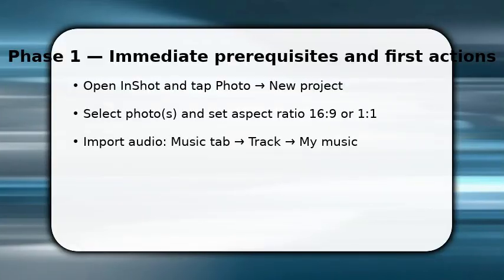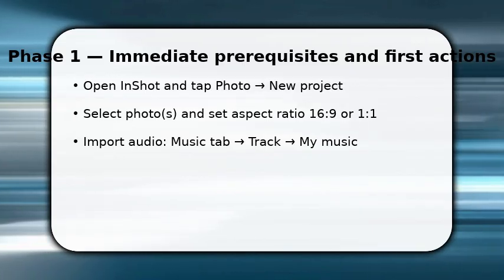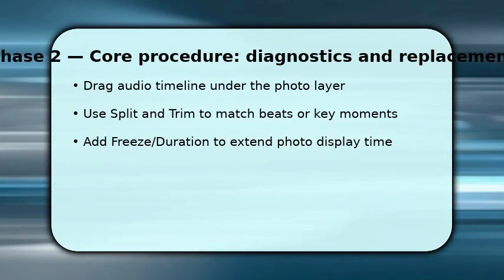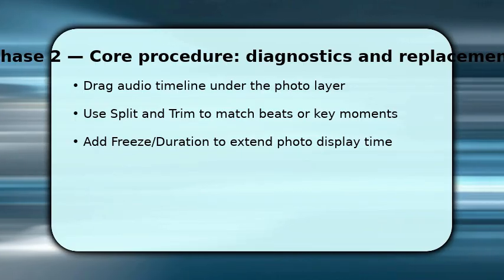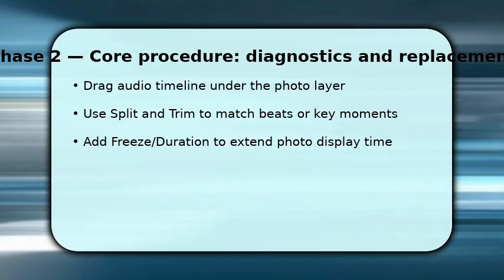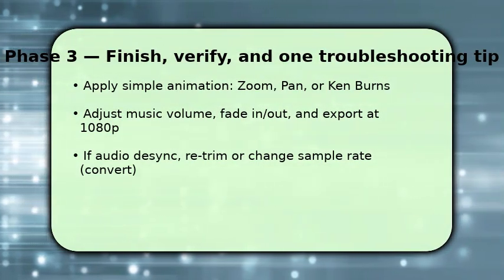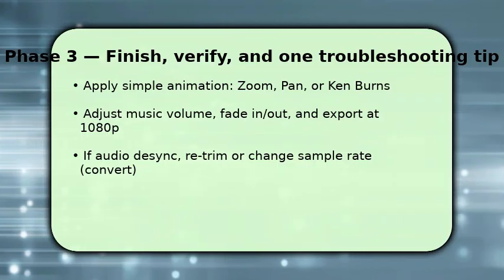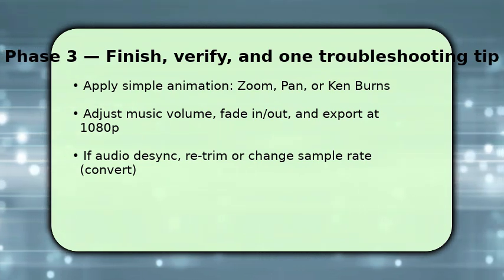How to Make Inshot Editor Photo with Music (only Way)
How to Make Inshot Editor Photo with Music (only Way) | 🔒 Surfshark VPN Deal — Stay private and secure. $1.99/mo + 3 Months Free ▸

Dive into the creative process of making your own music video using InShot Editor. This tutorial guides you through selecting a catchy tune, setting up basic editing tools within InShot, and adding visual elements to synchronize with every beat for an immersive viewing experience.

InShot, music video creation, video editor, sync music videos, creative process